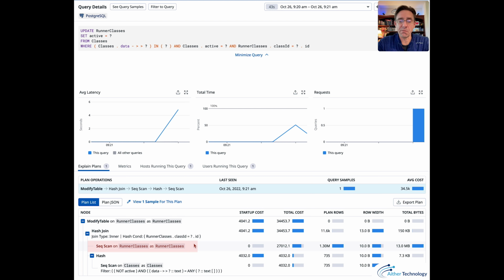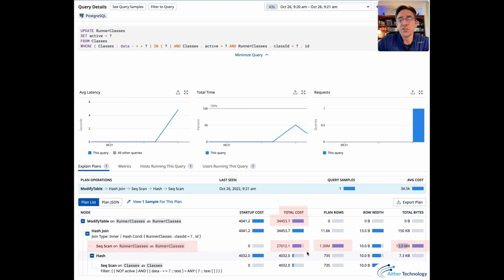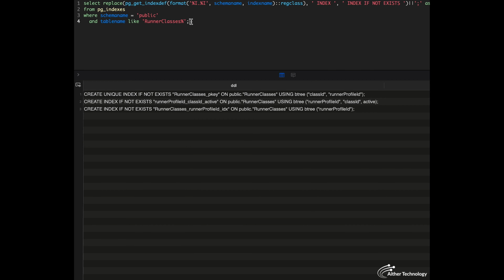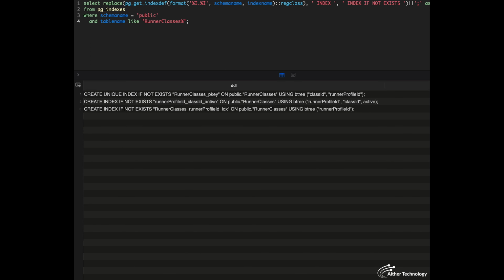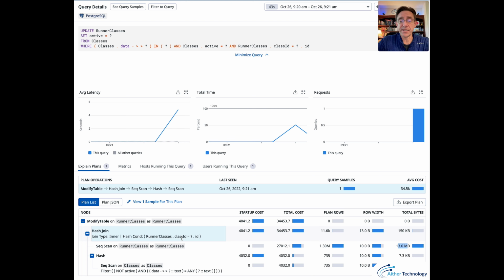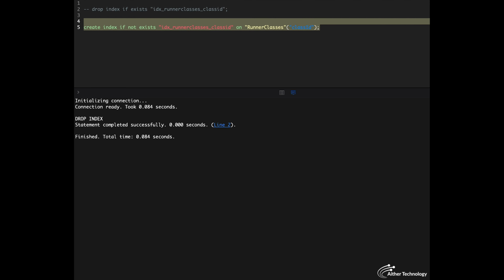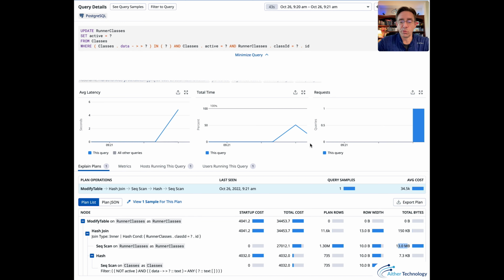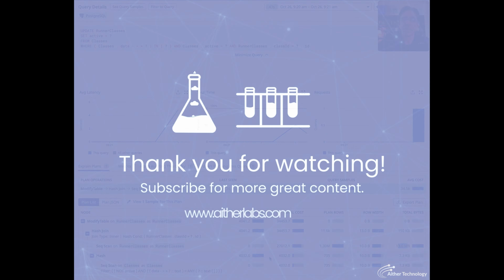Using a Query Plan to Improve DB Performance with a Simple Table Index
The Aither Labs team demonstrates using DataDog to examine a query plan and correct the query by creating a simple index.